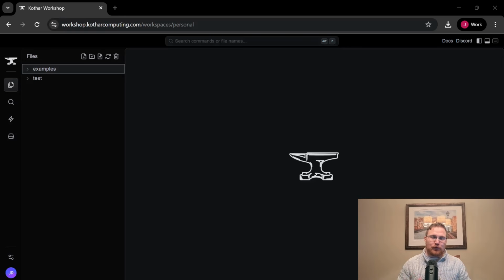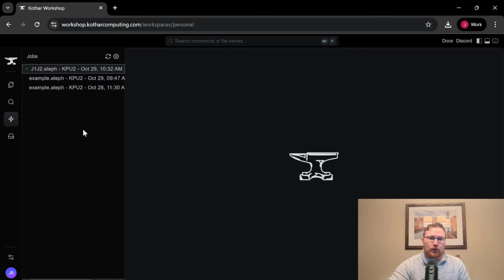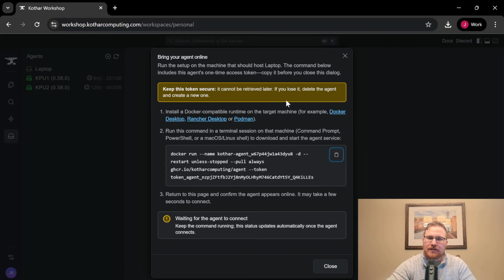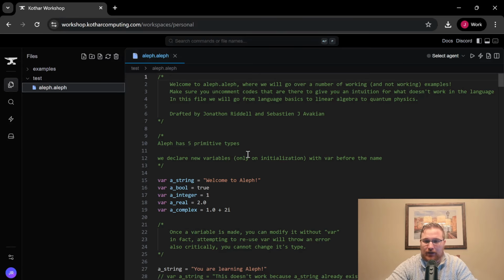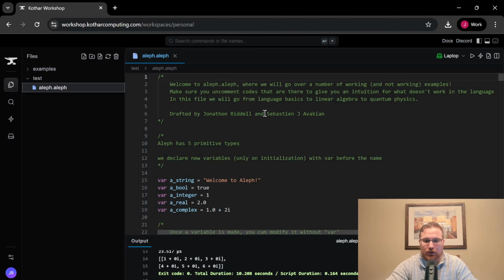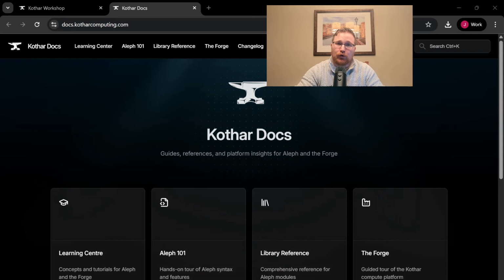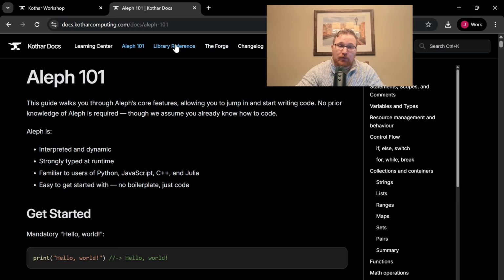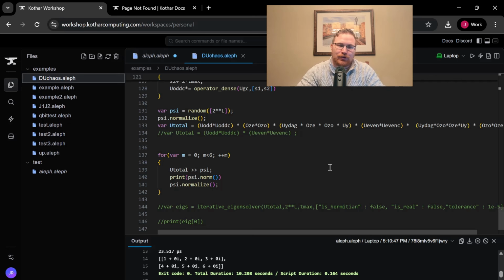Welcome to the front-end of scientific computing